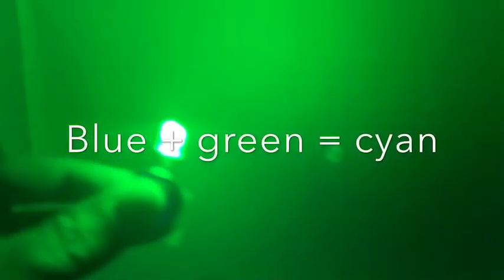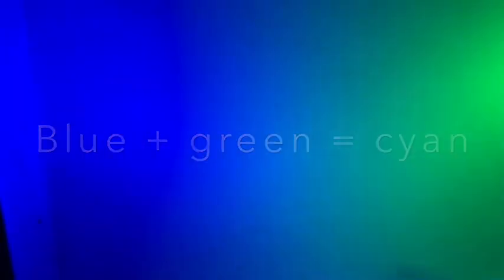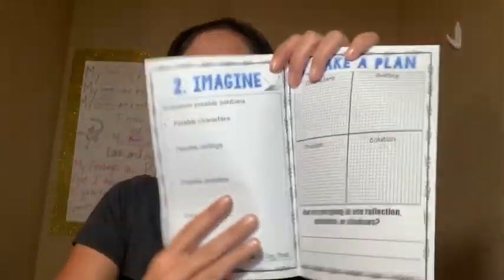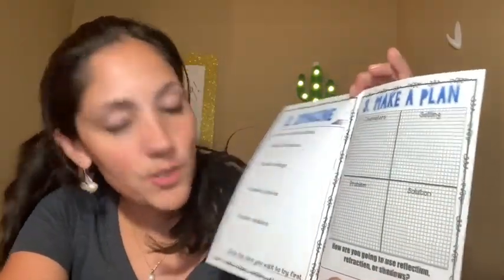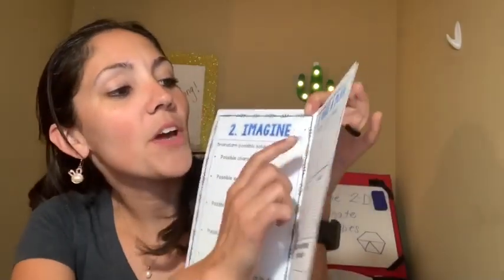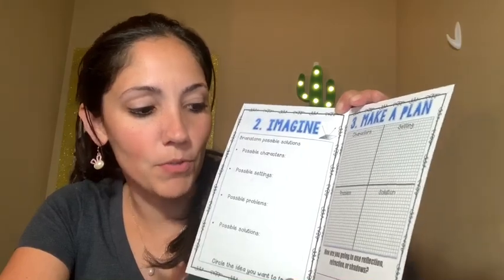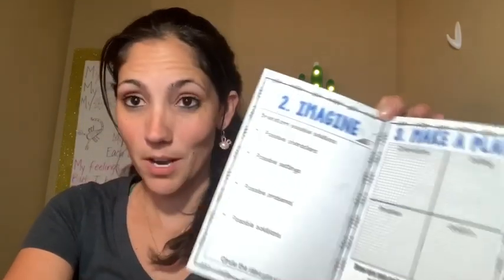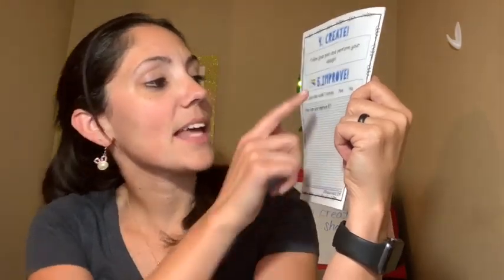The real primary colors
Mrs. Swartz guides her scientists through discovering the REAL primary colors of light and paint 🎨 💡